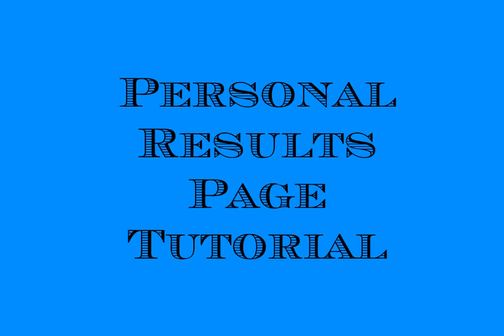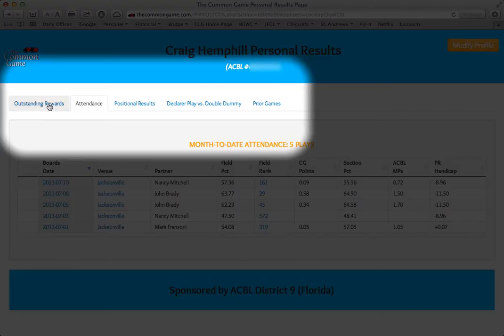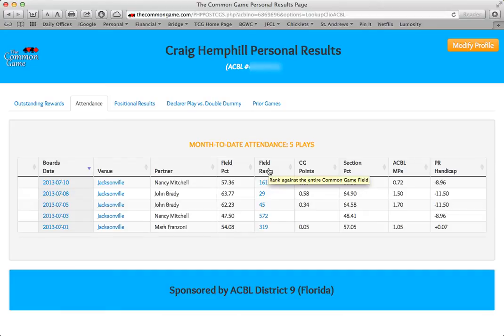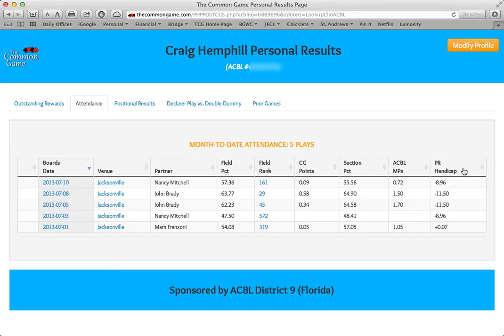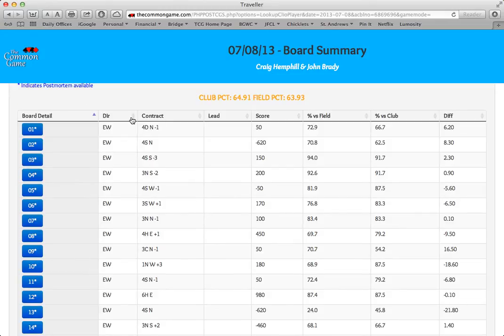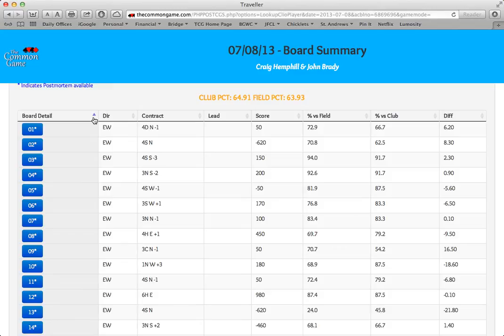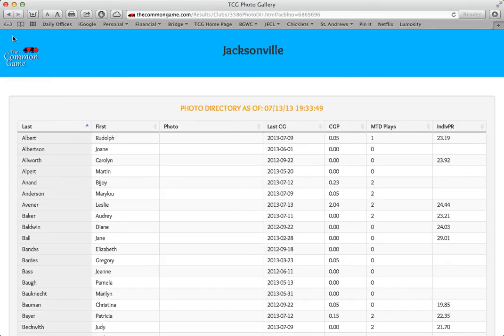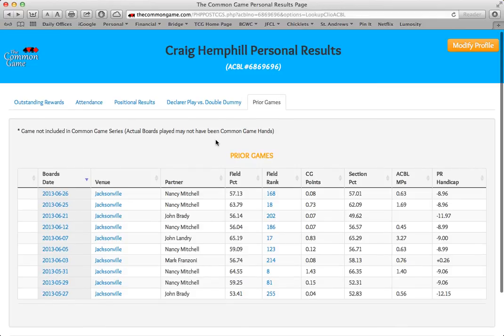The Common Game Personal Results Page - Part A.mp4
Tutorial on the features of the Personal Results Page for The Common Game